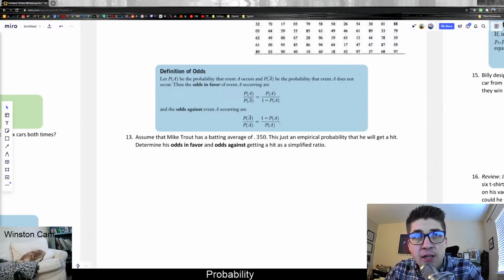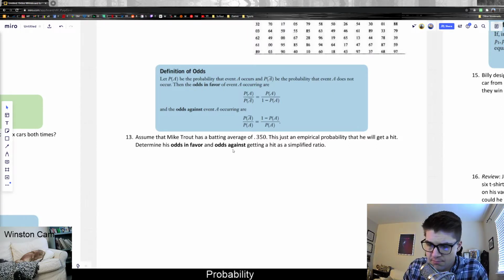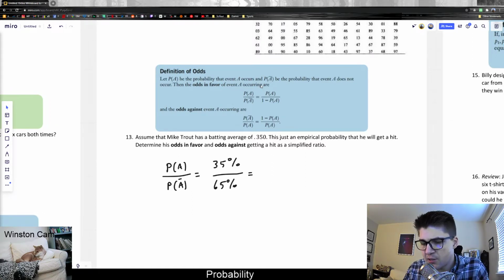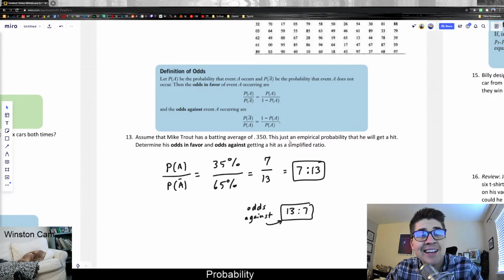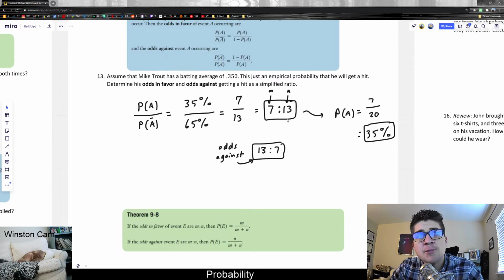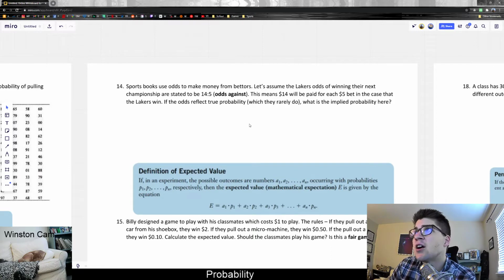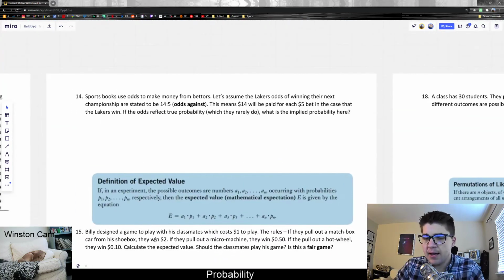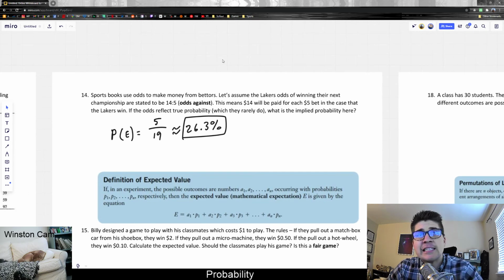Determining Odds from Probabilities